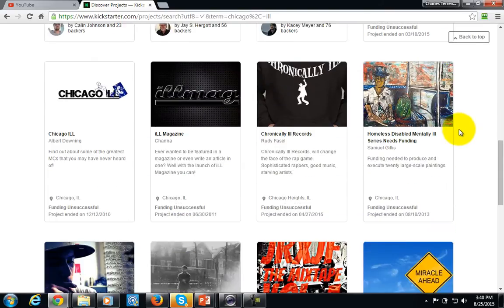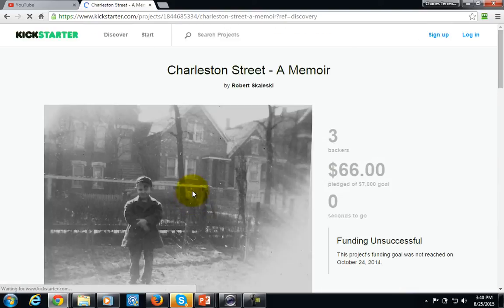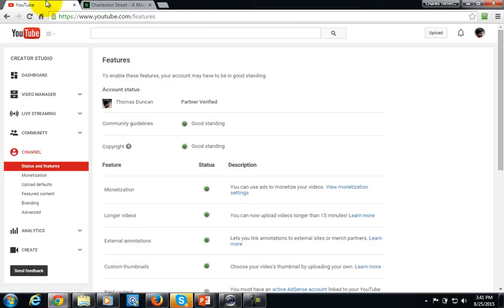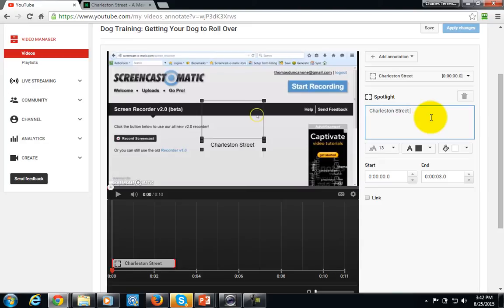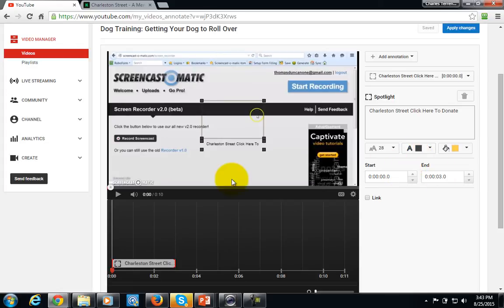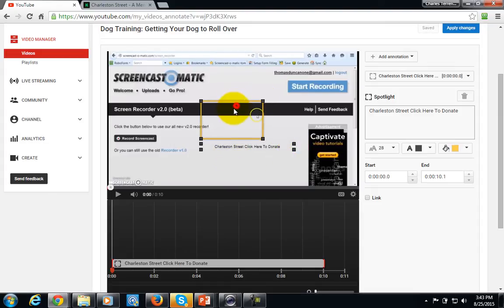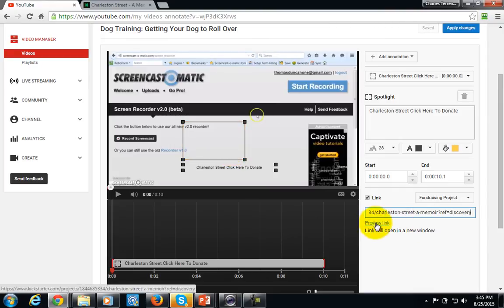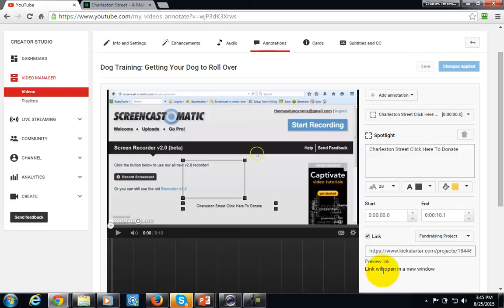How To Promote Your Kickstarter Project Using YouTube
How To Promote Your Project Using Kickstarter